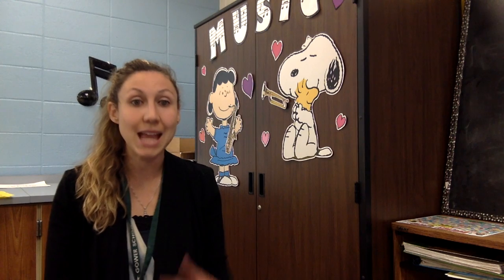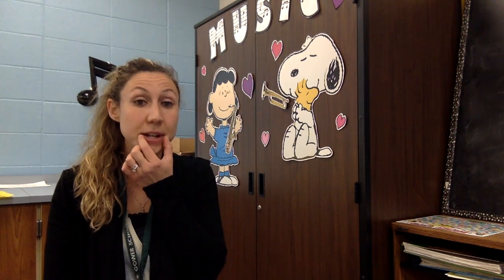Trumpet Buzzing Note C